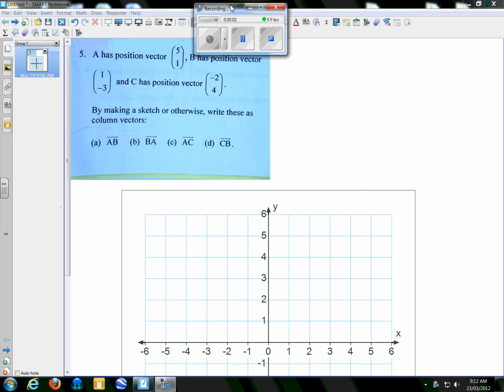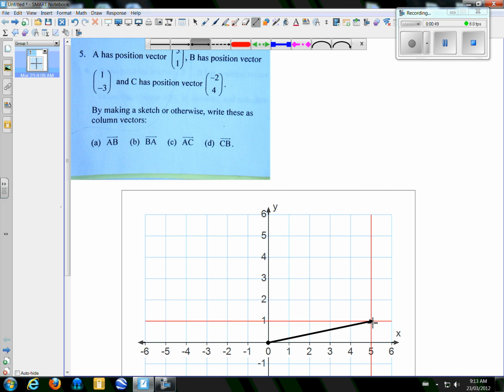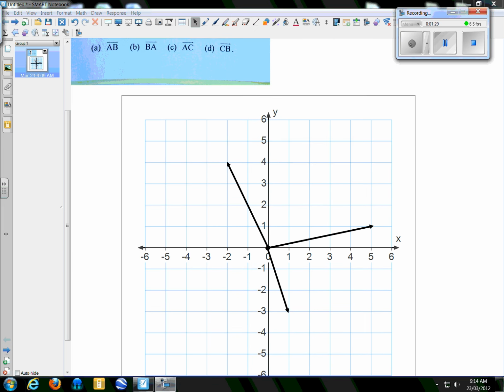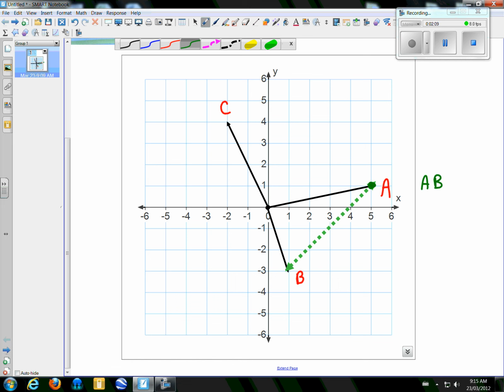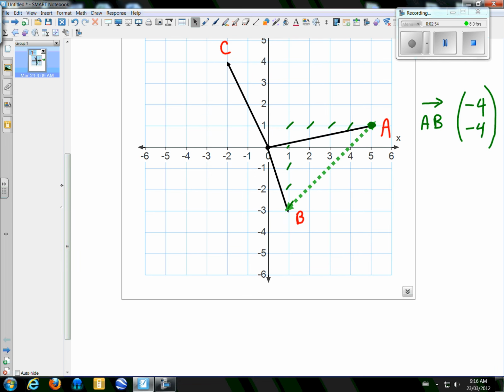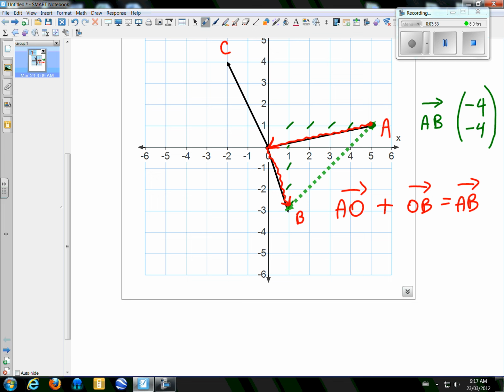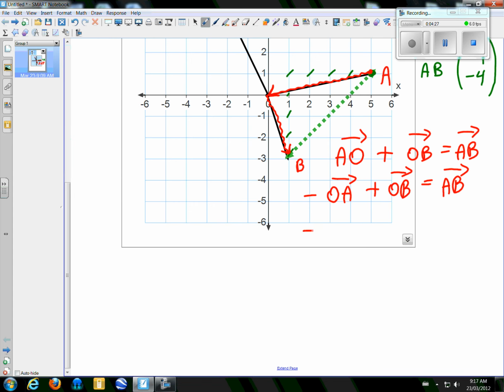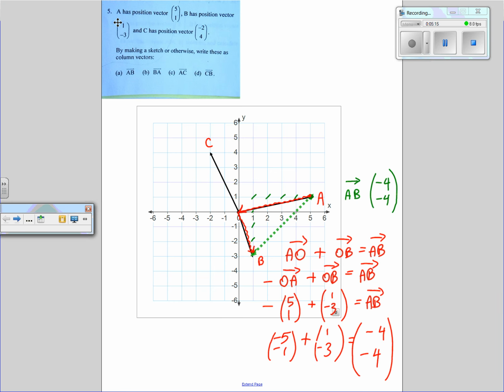Math 42sib m25 #5